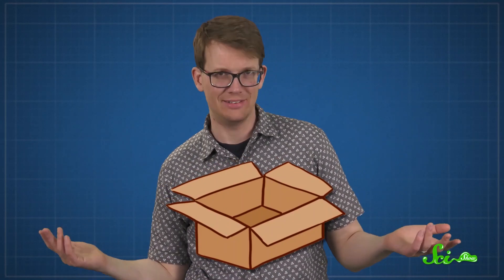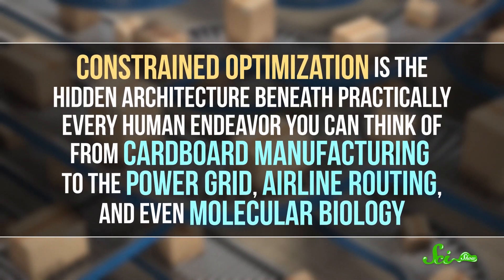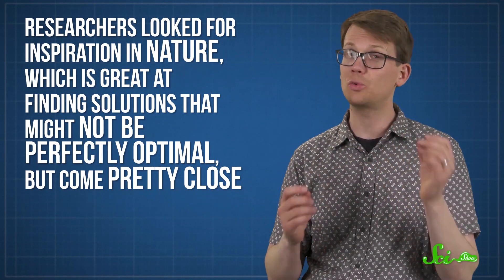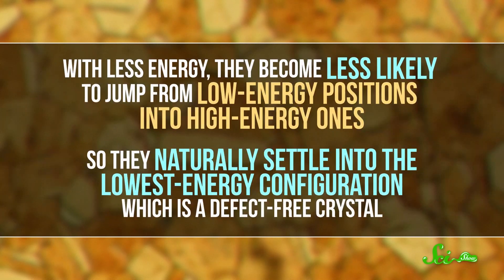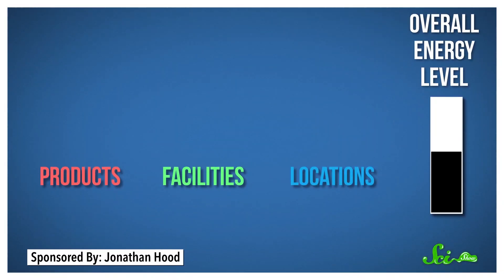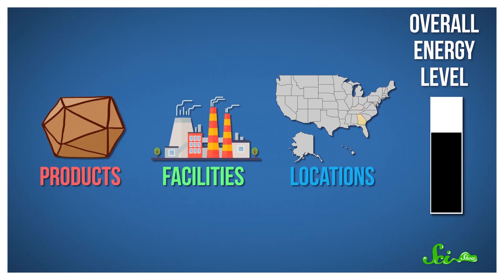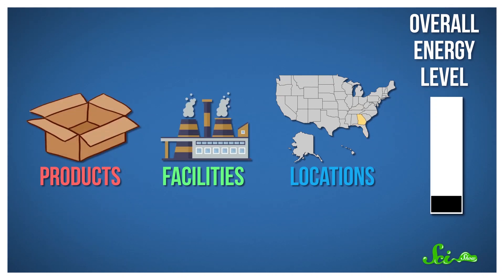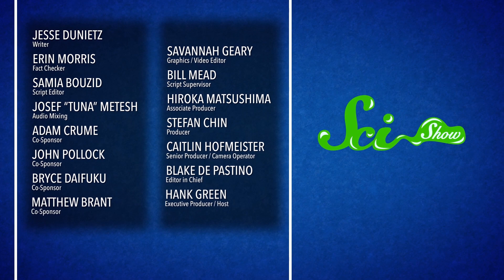The Most Metal Algorithm in Computer Science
Have a problem with many competing variables? Why not solve it with a computer algorithm based on cooling metal?